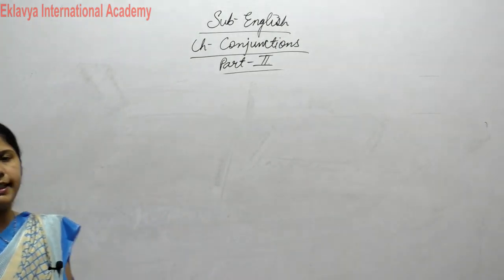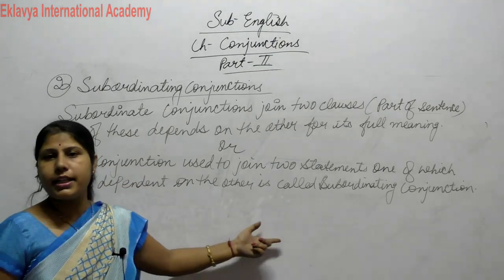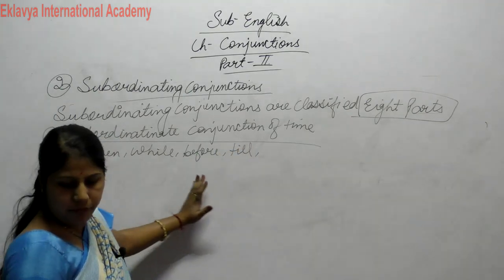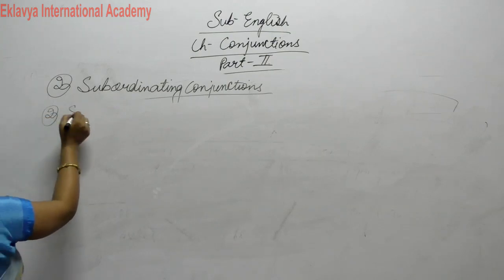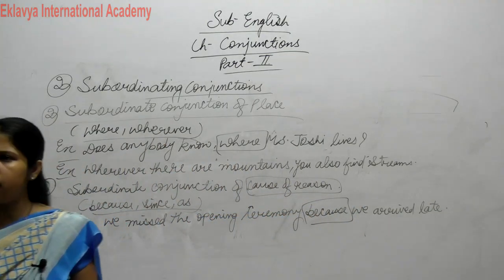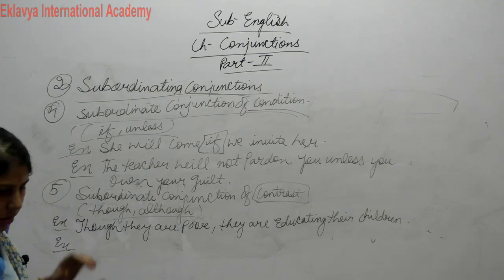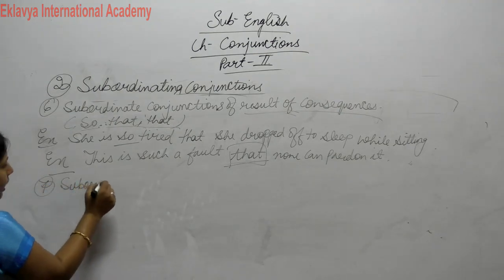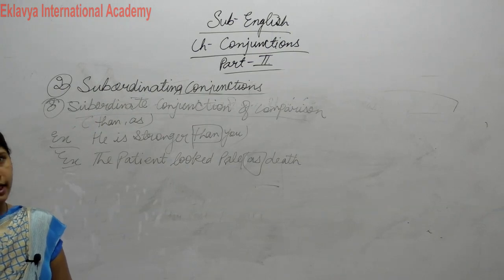VI To VIII English Conjunction part 2